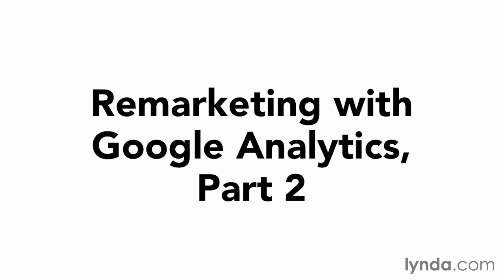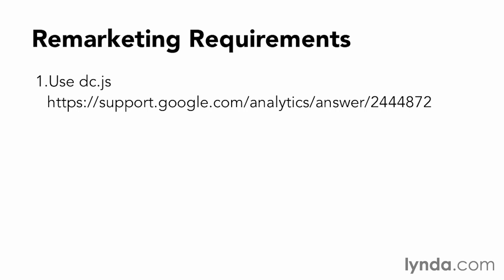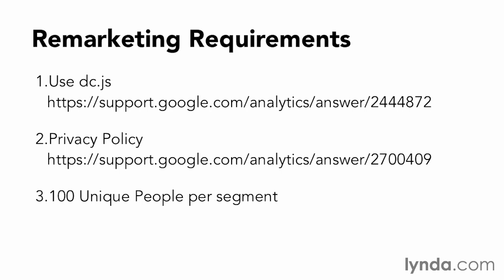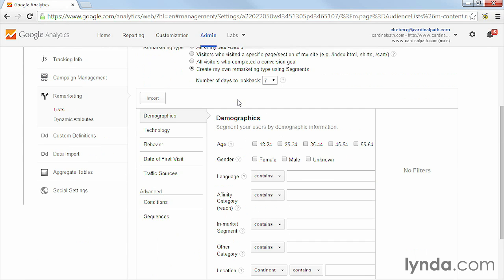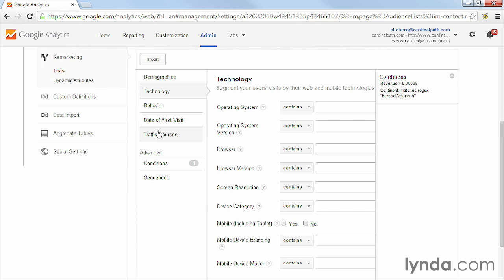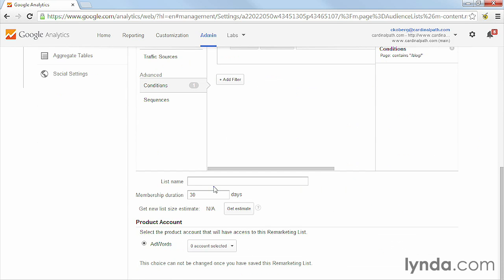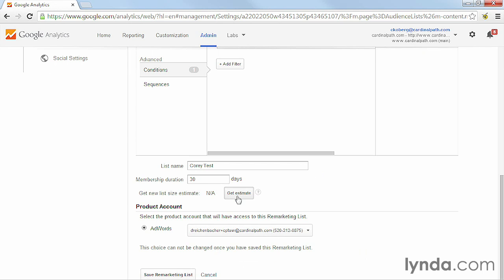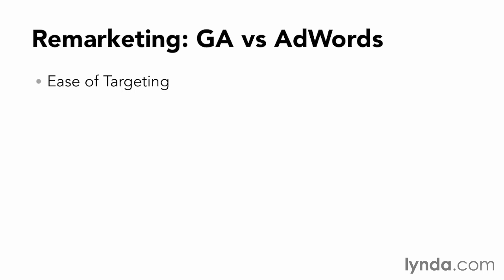BRAND MARS Google Analytic Tips 2014 Video (10/31).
Video Regarding : Remarketing Part 2 with Google Analytics
Video From : Lynda -
Video Categories : Google Analytic Tips 2014 Video (10/31).

Brandmars.com